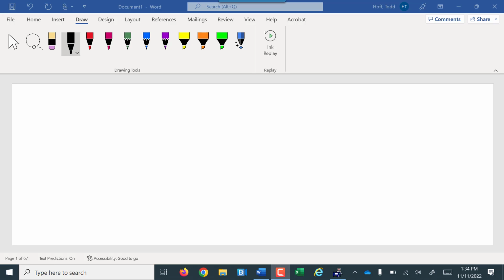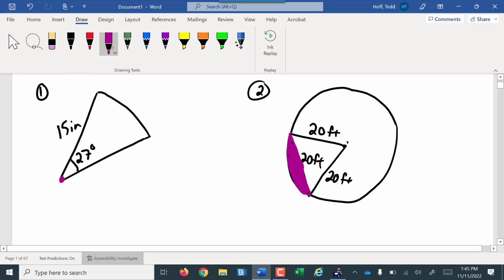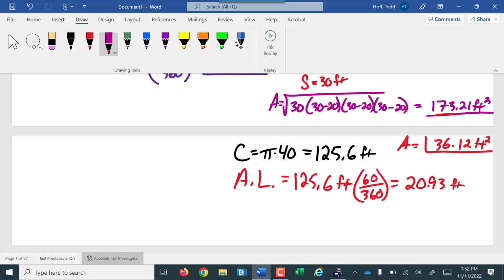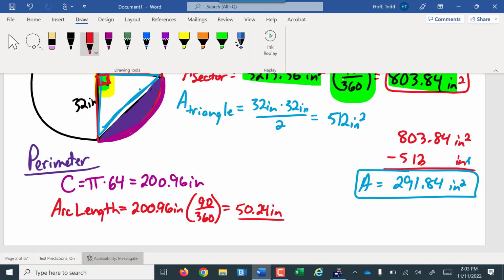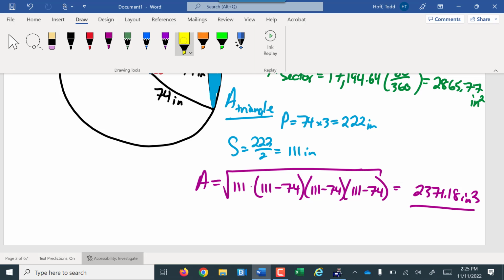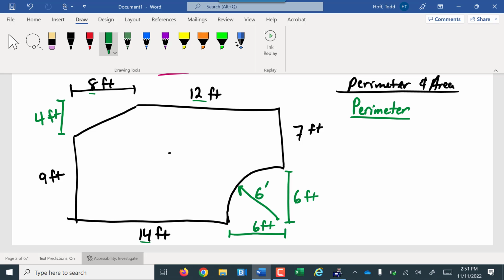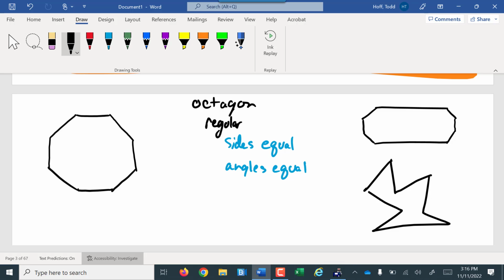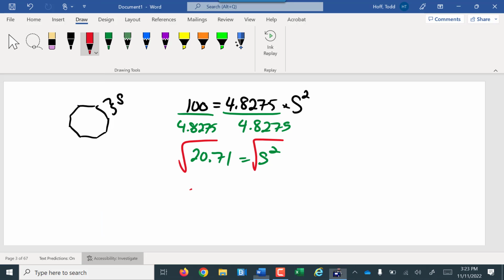Nov 11 Clayton